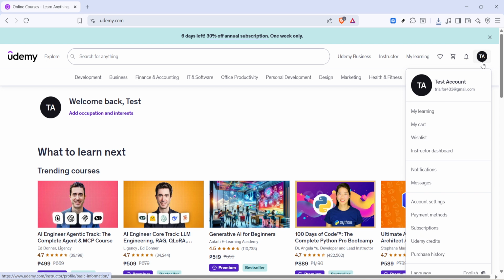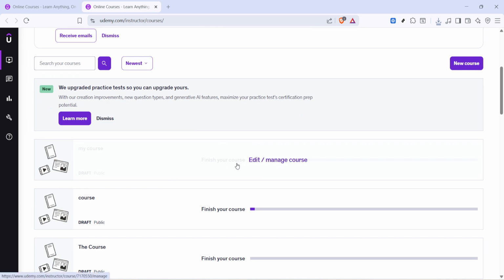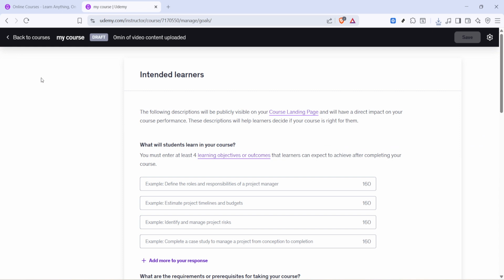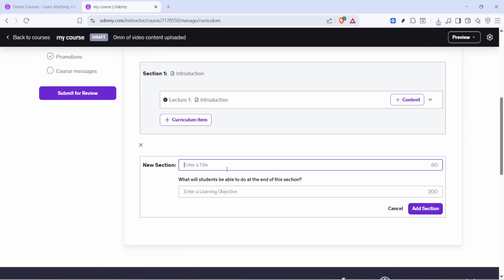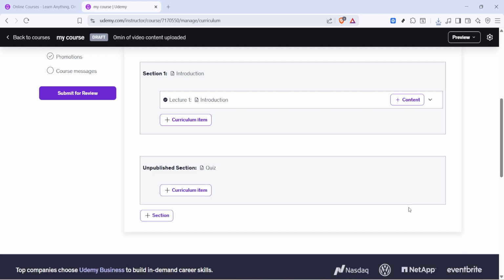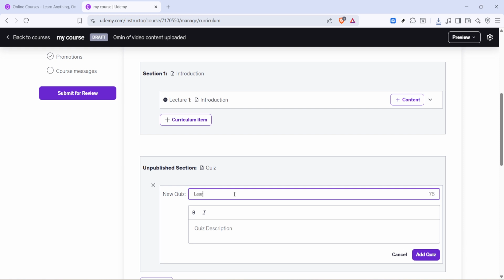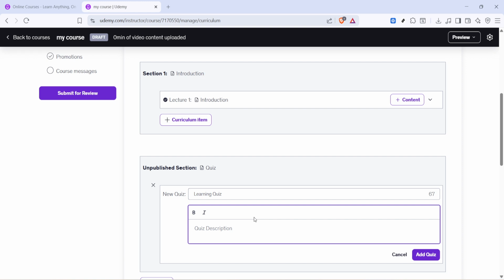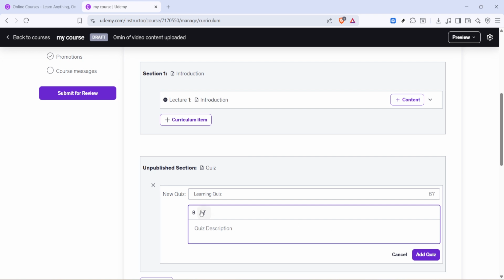How to add quiz to Udemy course (Step By Step 2026)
How to add quiz to Udemy course